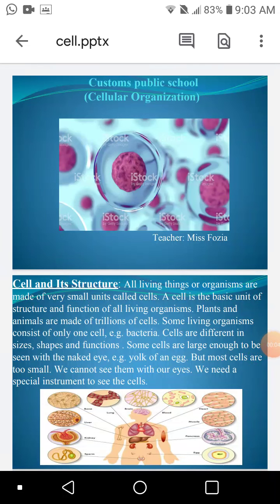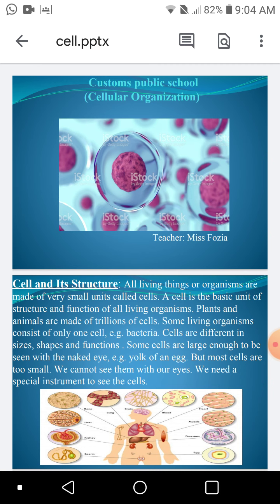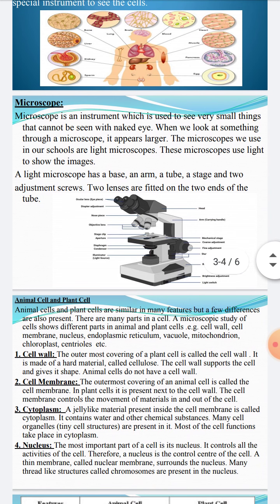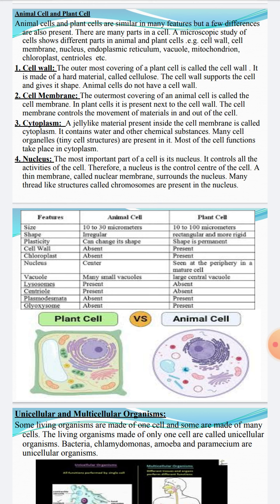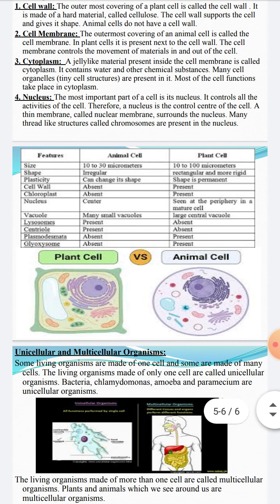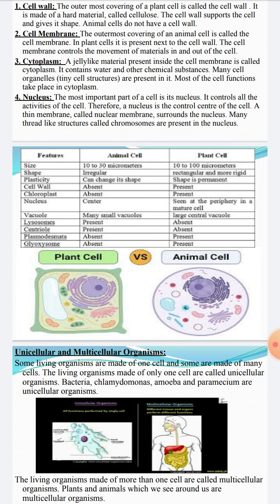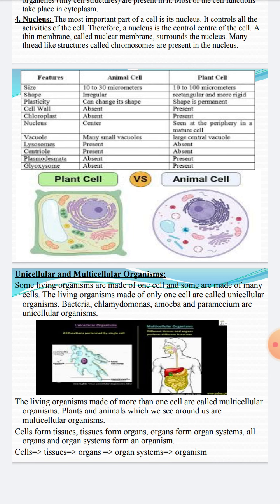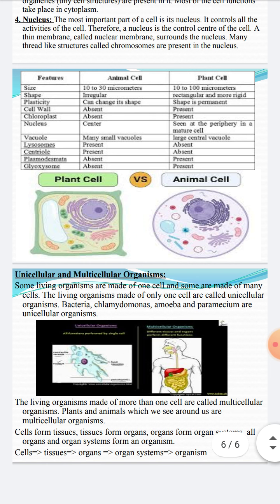July 15, 2020